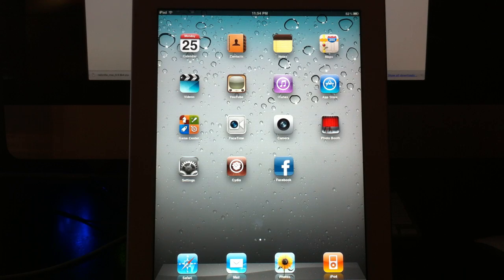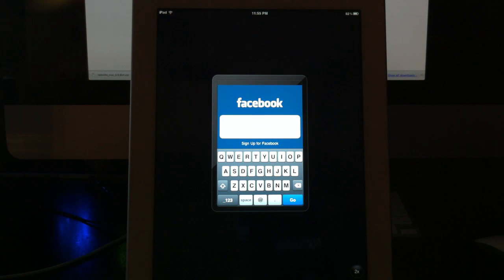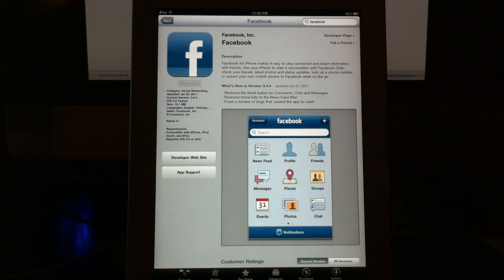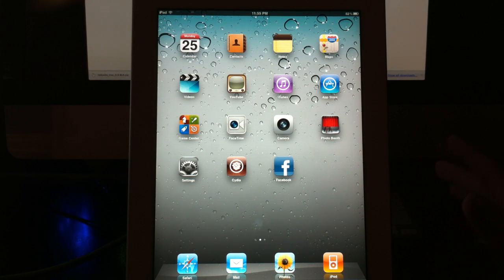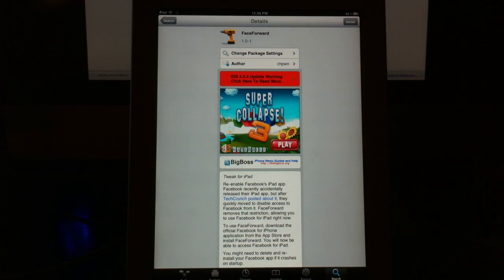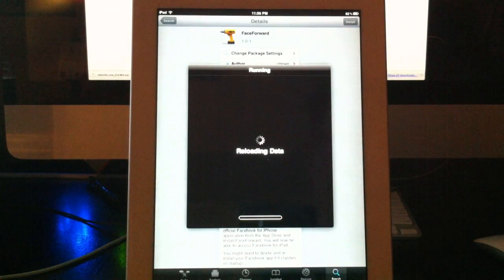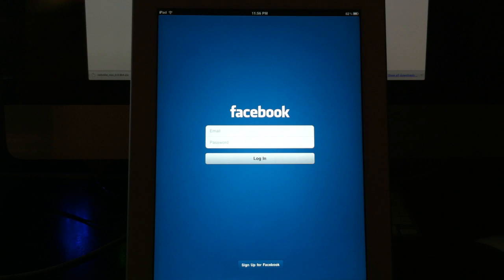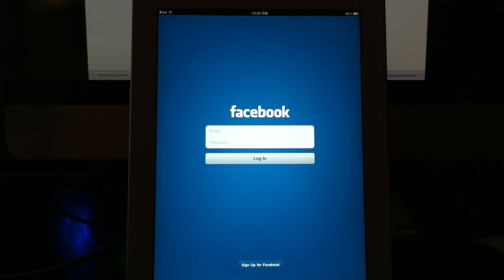How to: Get the OFFICIAL iPad and iPad 2 Facebook Application: Faceforward by chpwn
How to get the Official iPad and iPad 2 specific Facebook application.